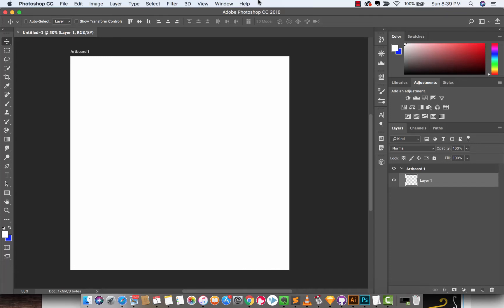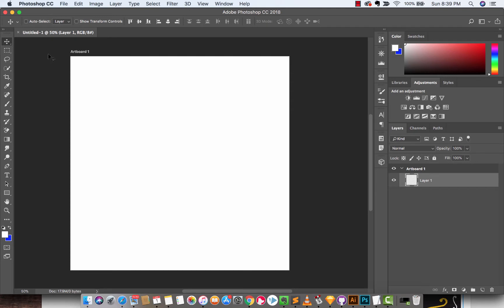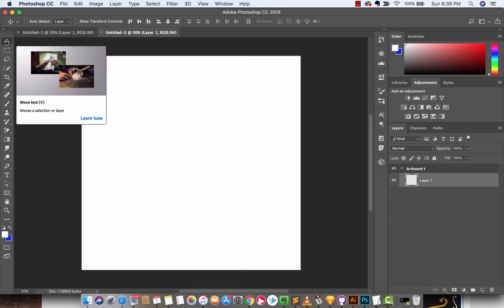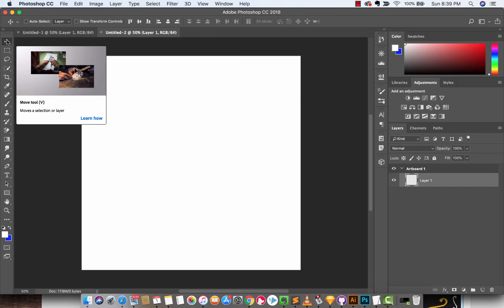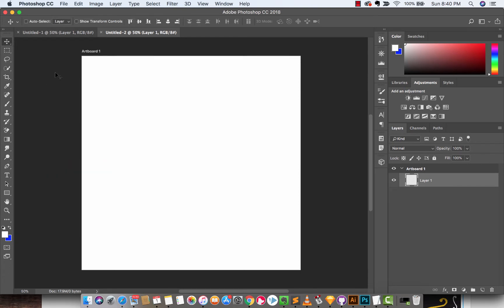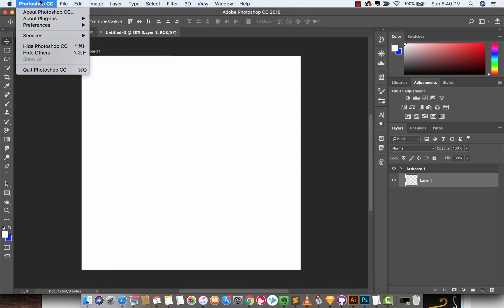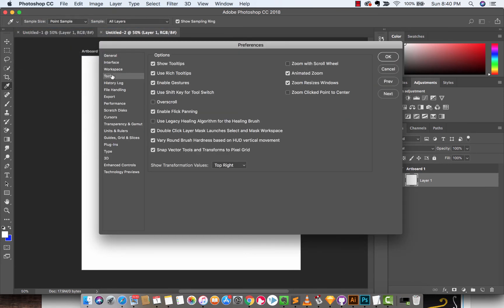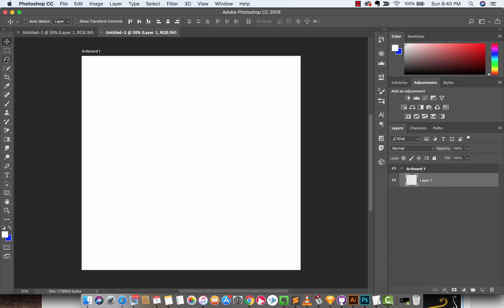Photoshop CC 2018 - How to turn off rich tool tips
In this tutorial, I show you how to turn off the new rich tool tips inside adobe photoshop cc 2018.